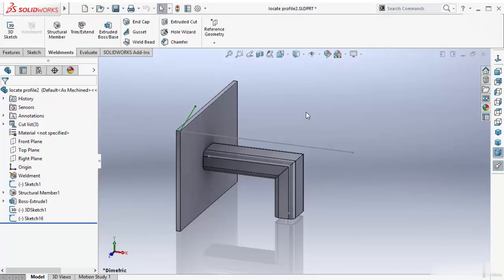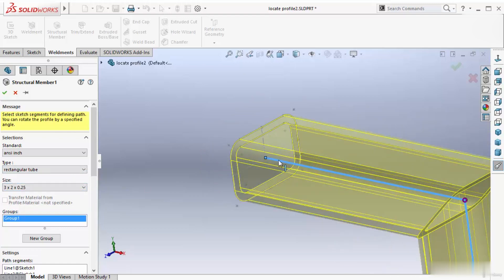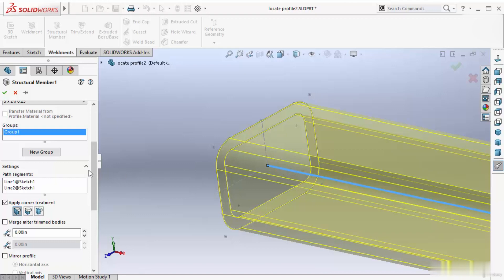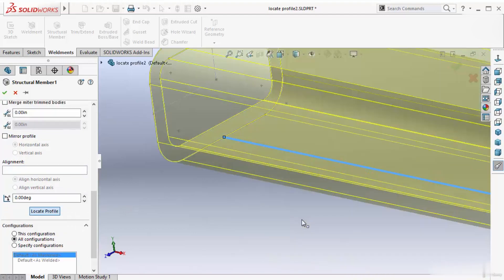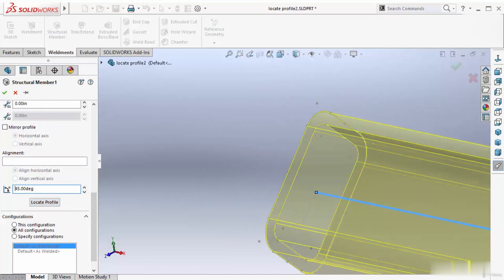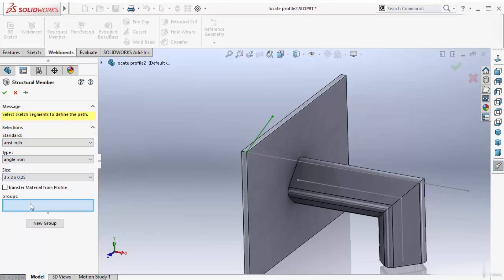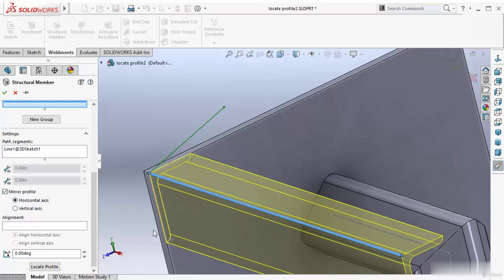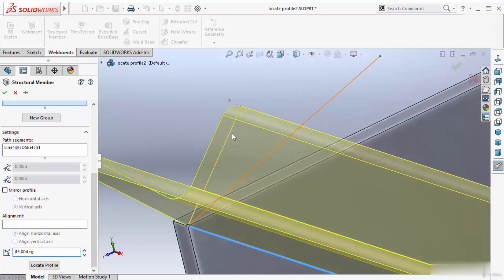LOCATE PROFILE MIRROR PROFILE ALIGNMENT OPTION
This video only for the education and knowledge purpose solid works user upgrade to knowledge and use the command other application, video is useful for me and my personal opinion solid works user and learn see the video and upgrade the knowledge